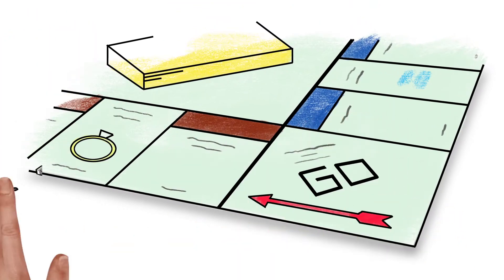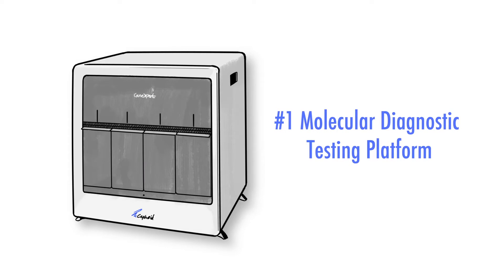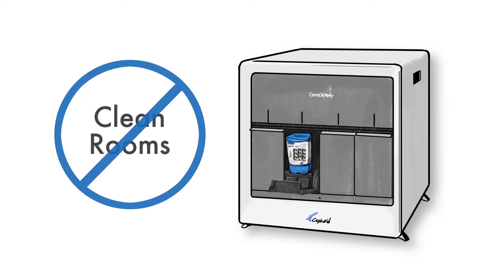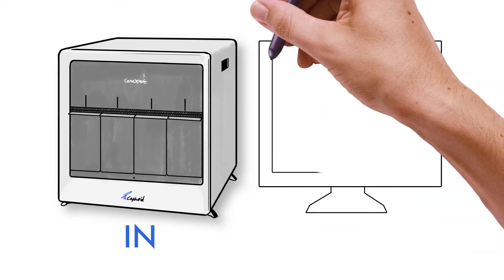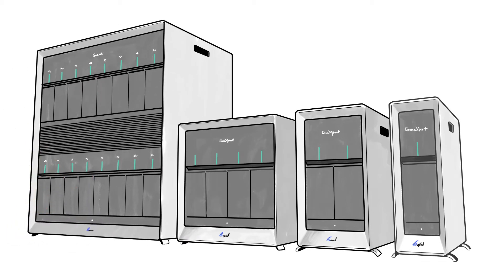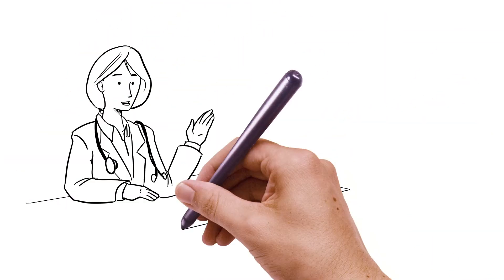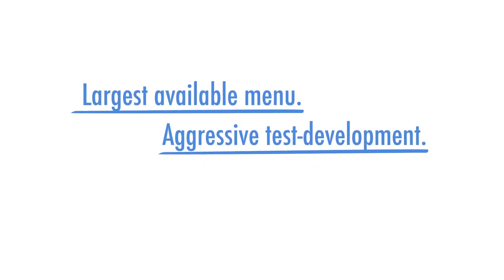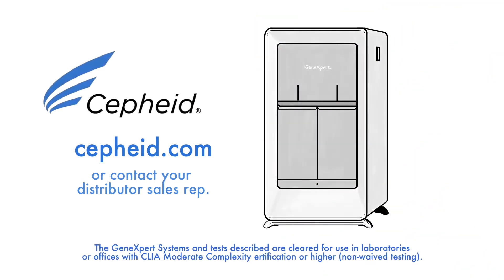Cepheid: GeneXpert - Whiteboard Animation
Cepheid came to Rip Media Group to promote their GeneXpert System. It's a small, customizable machine that does amazing work when it comes to testing medical samples.

Rip Media Group put an experienced team together including a producer, account manager, skilled artist and animator. The result is a whiteboard video that covers the highlights of Cepheid's GeneXpert.

Production Company: Rip Media Group
Executive Producer: Maury Rogow
Creative Producer: Hayden Black
Account Manager: Teava Noy

was founded by a team of sales and marketing directors who developed creative, visual, and compelling campaigns that result in record setting growth.  RipMedia focuses on increasing sales, creating demand, and generating growth in public as well as charitable organizations.